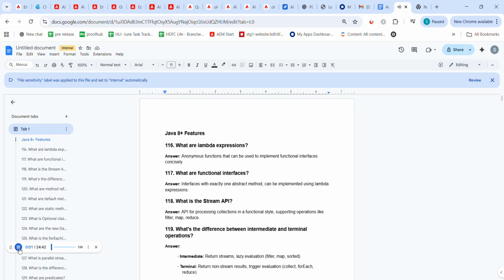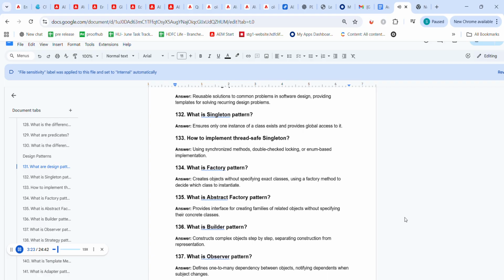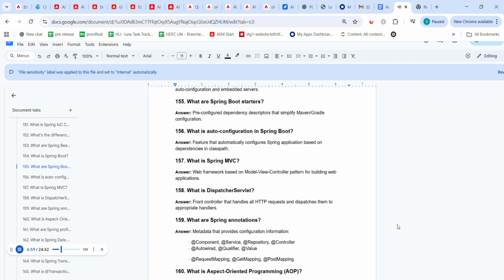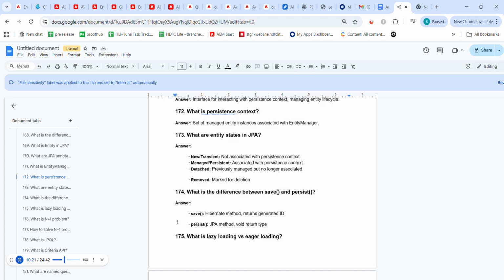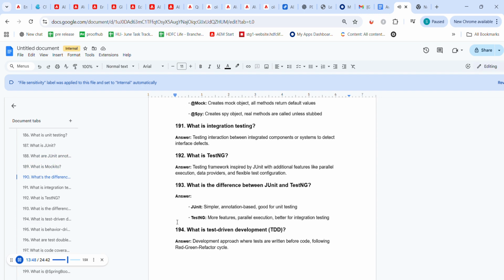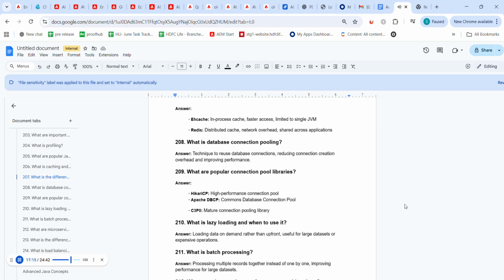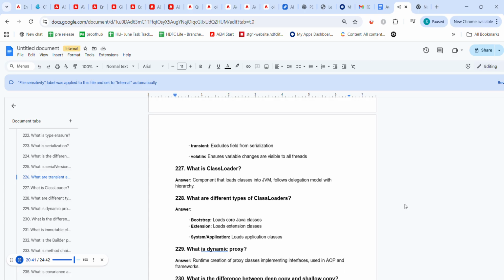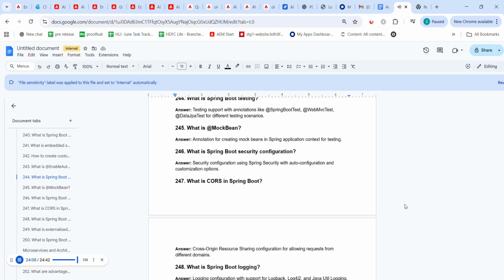115 to 250 java Questions session2 video